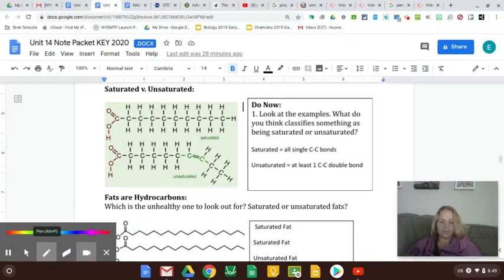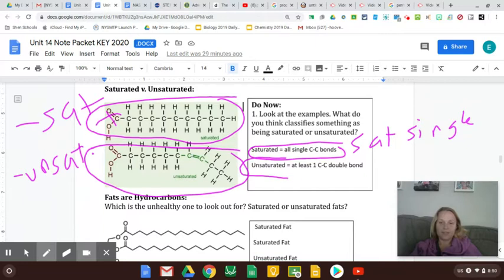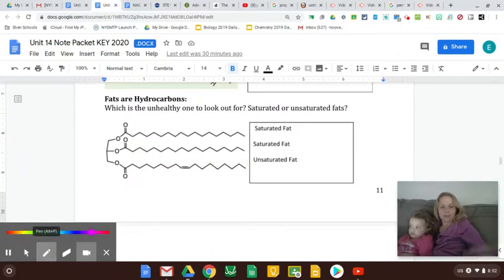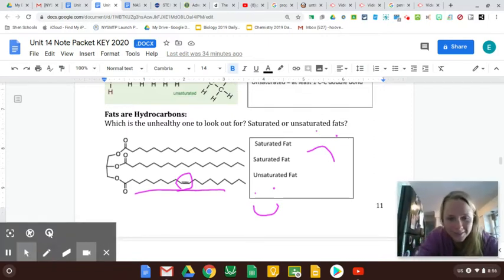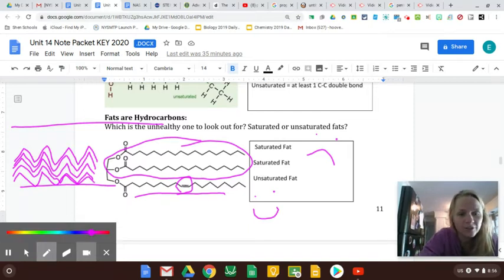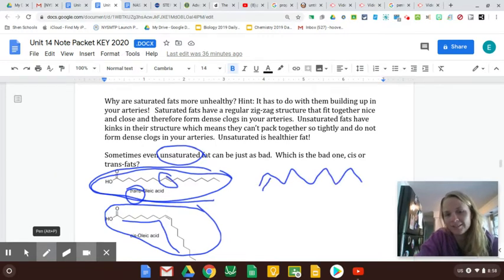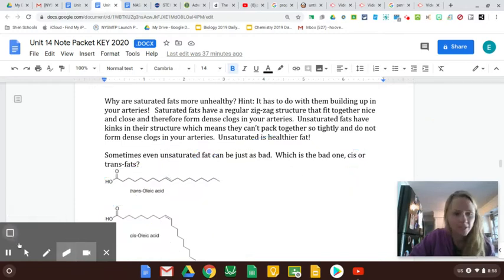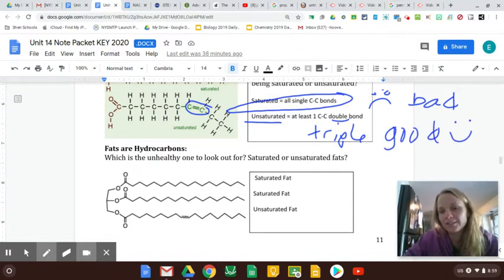Unit 14 Organic Part D: Saturated v. Unsaturated